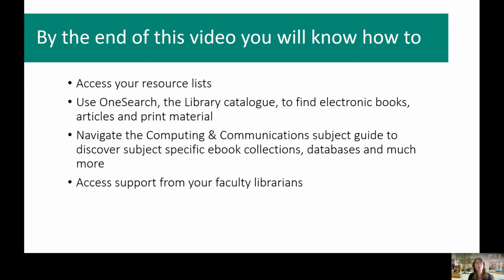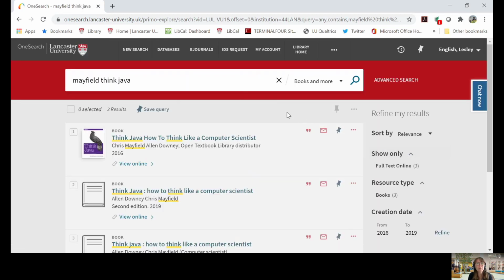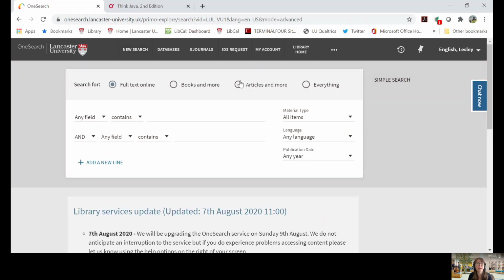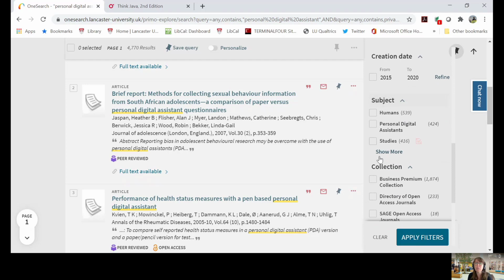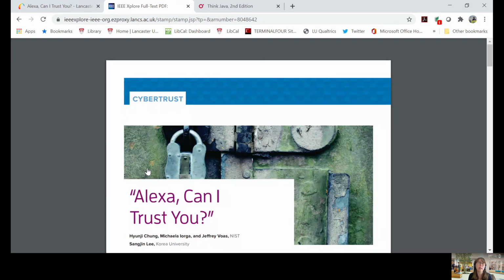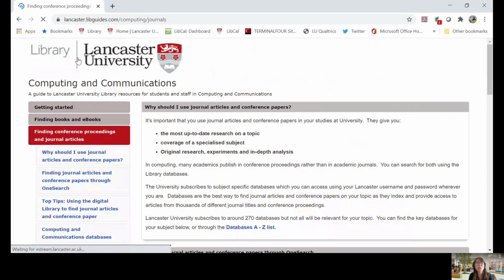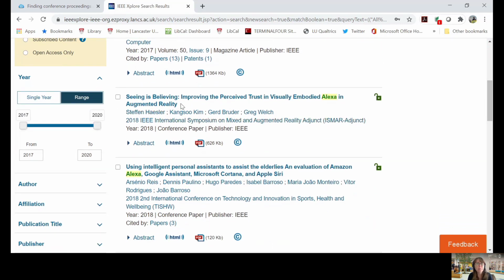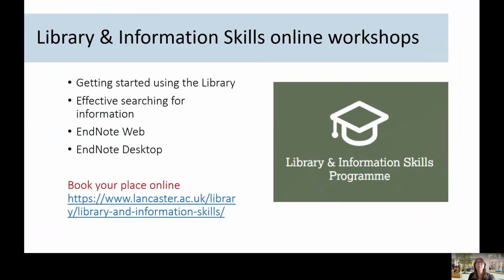Library resources for computing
This video will introduce you to the library resources for computing